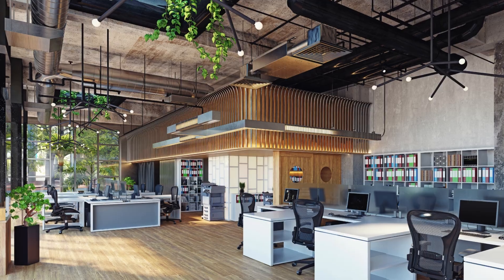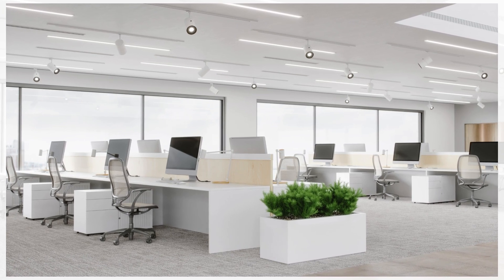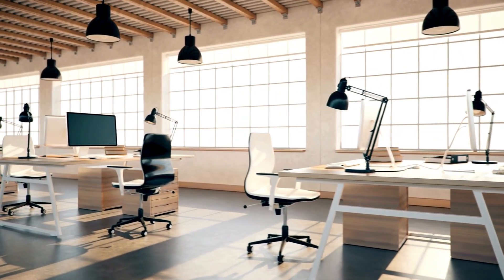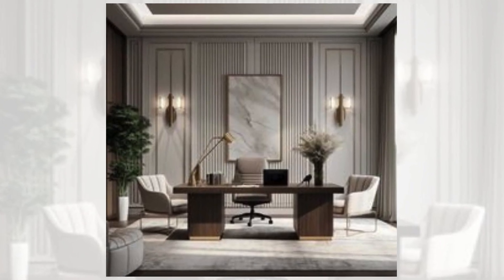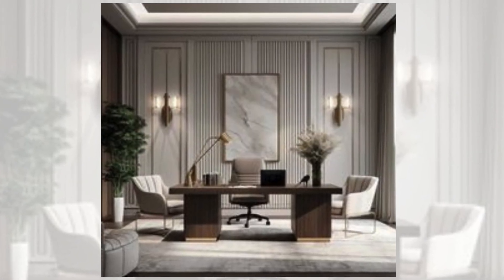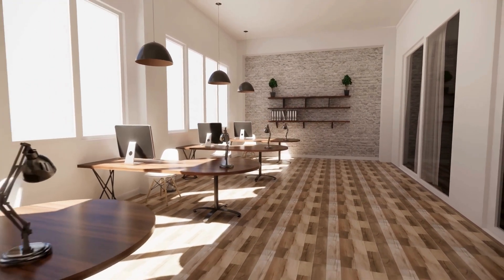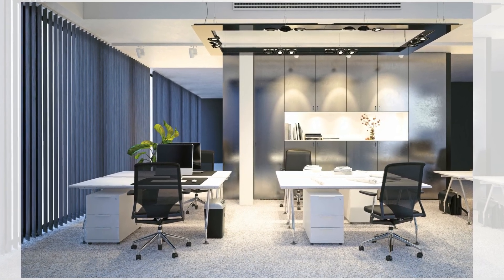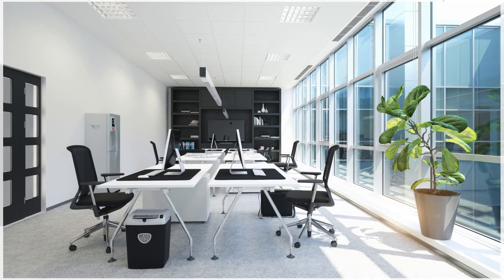MODERN OFFICE DECOR TO INSPIRE PRODUCTIVITY.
Step into a world of modern office decor designed to boost productivity and creativity. From sleek desk setups to innovative tech integration, this video showcases inspirational ideas to transform your workspace into a trendy and motivational environment. Discover how to create a cozy and functional office space with elements of Scandinavian style, indoor plants for a touch of nature, and feng shui principles for a harmonious layout. Get ready for an office makeover that embraces contemporary aesthetics and minimalist design, resulting in a workspace that promotes focus and efficiency. Watch now for workspace organization tips and ideas for a productive and inviting work atmosphere. .